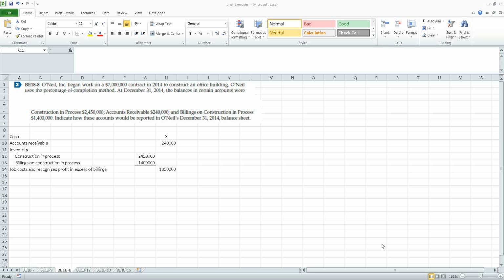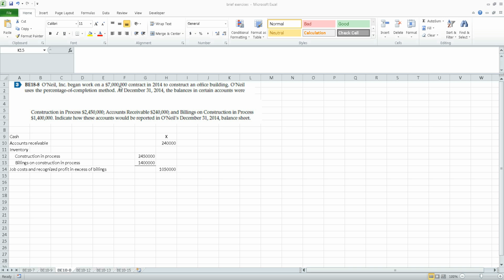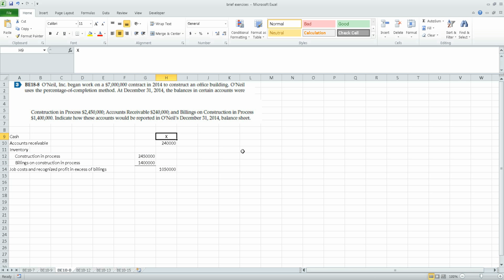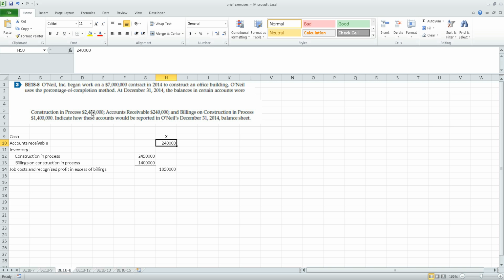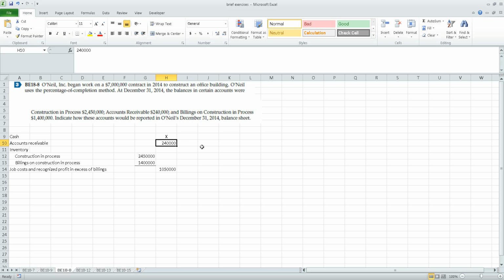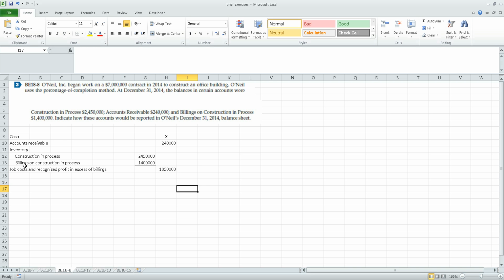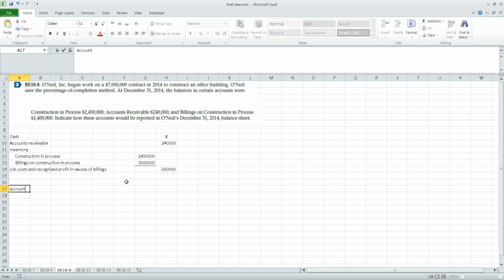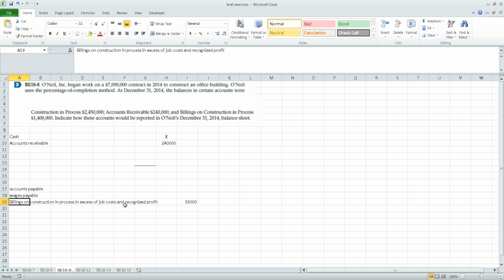B18 8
B18 8 ACC 4163 UTSA